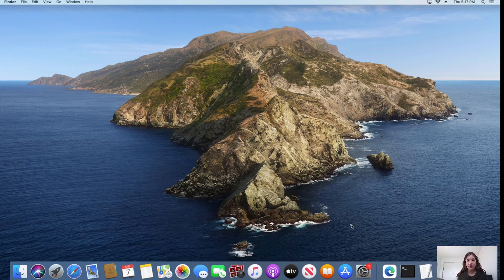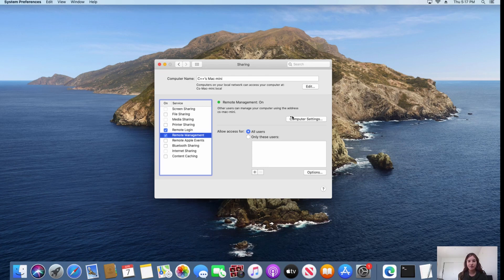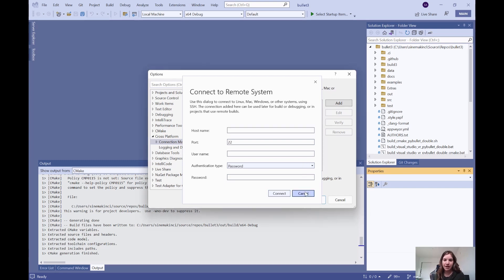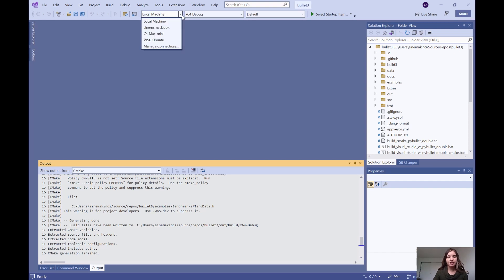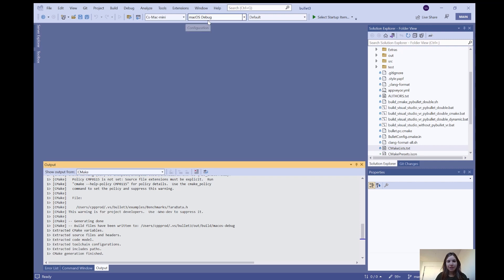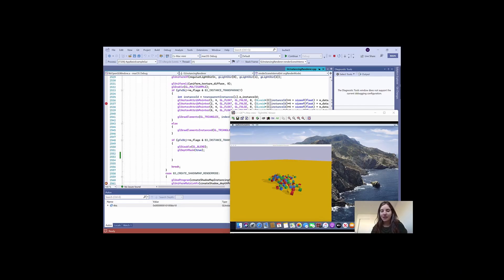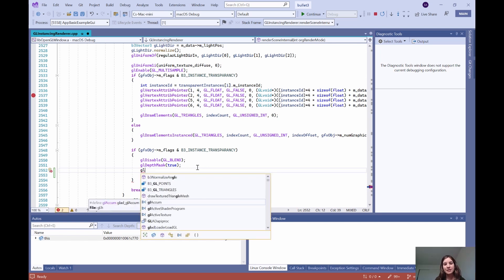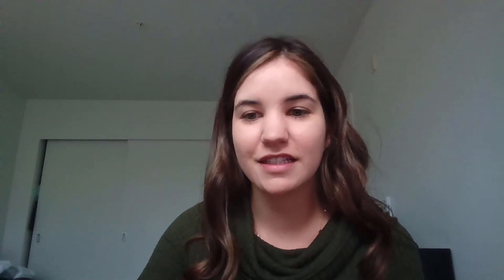Targeting macOS from Visual Studio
Sign up for Pure Virtual C++ 2022, a free one-day virtual conference for the whole C++ community running on April 26th

If macOS is one of the targets for your project, we have good news; you can new use Visual Studio’s CMake integration to build, run, and debug on a remote Mac machine from Windows! I’ll show you how to set it up and give you a quick demo of it in action.